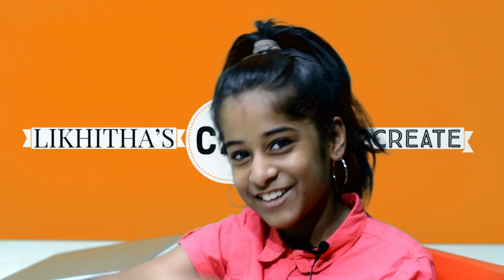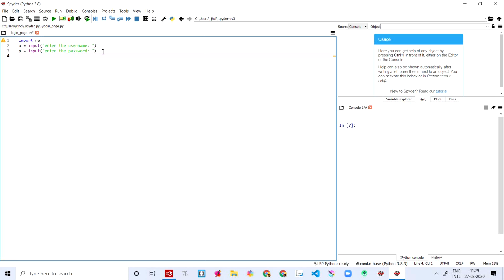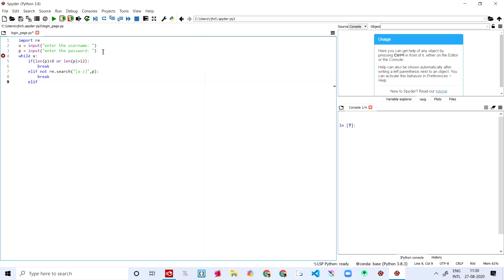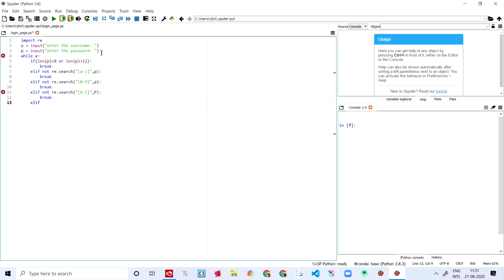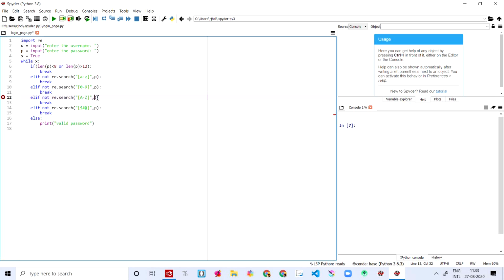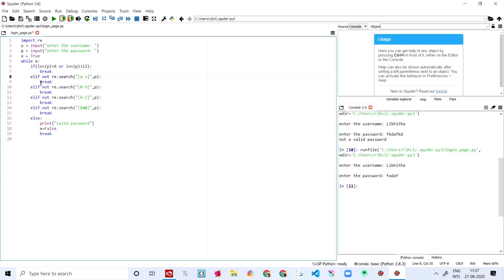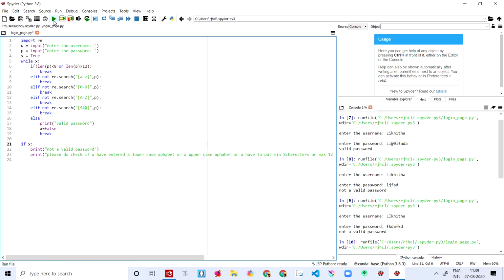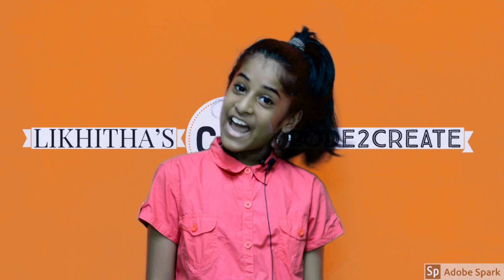How to code to create a login page with a few conditions using python in spyder